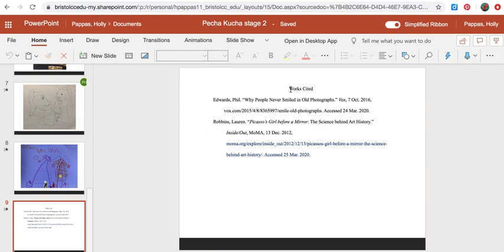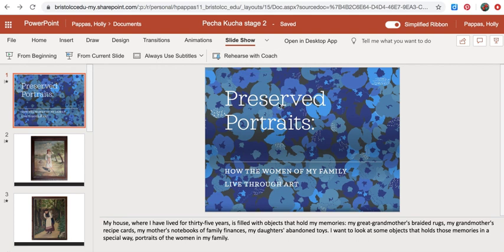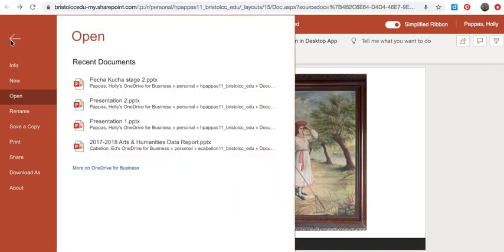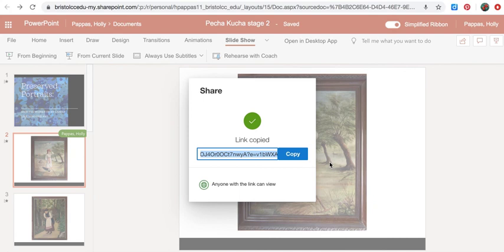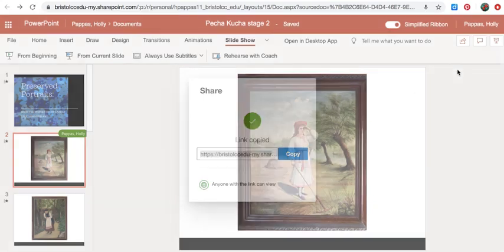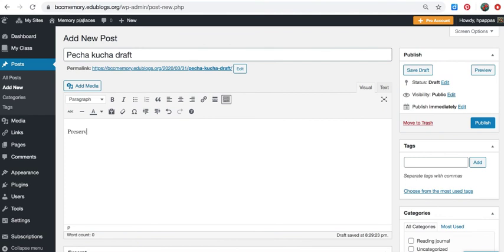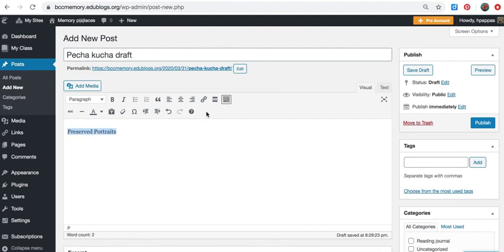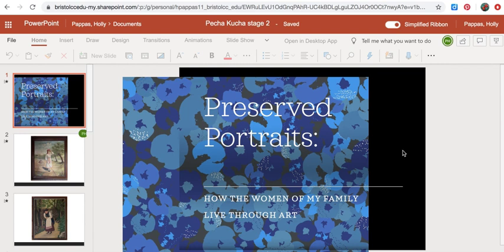Pecha kucha part 2